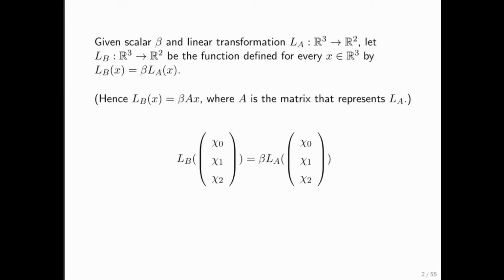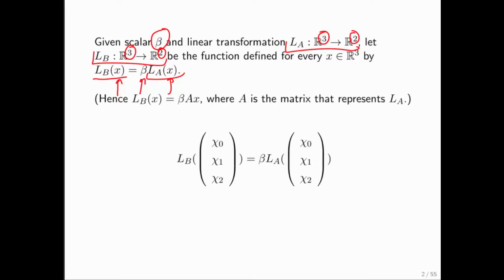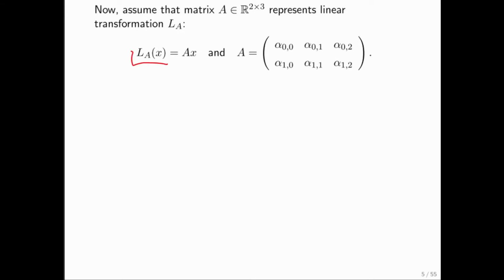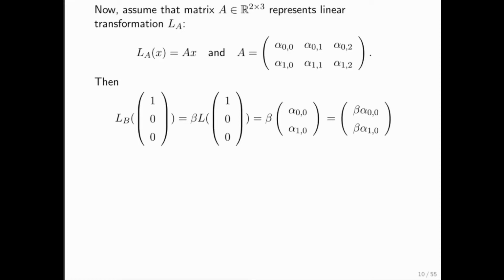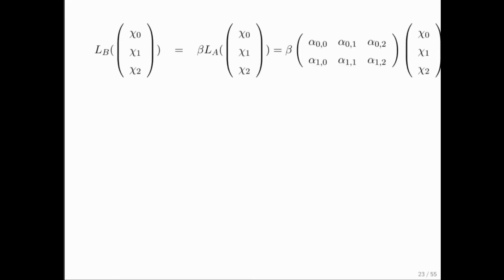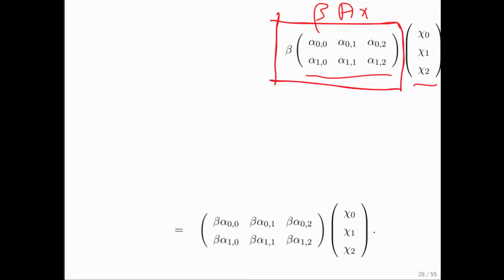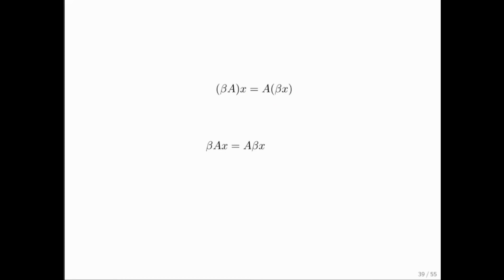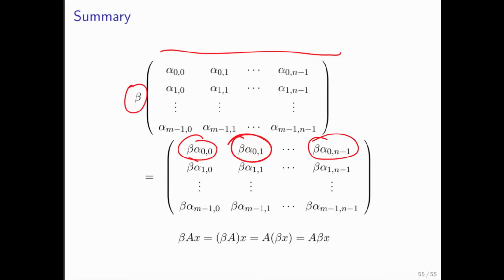UTX501 Unit3 3 1a